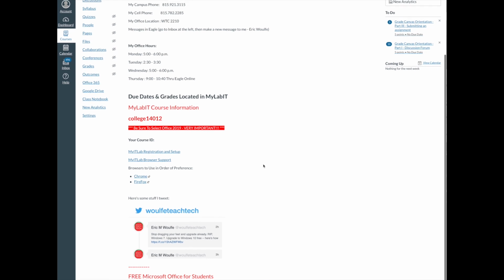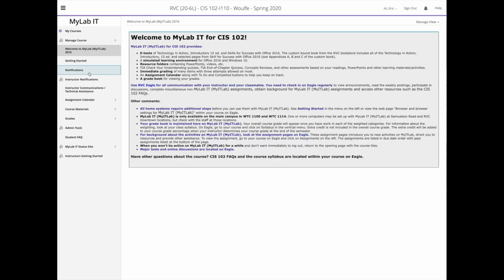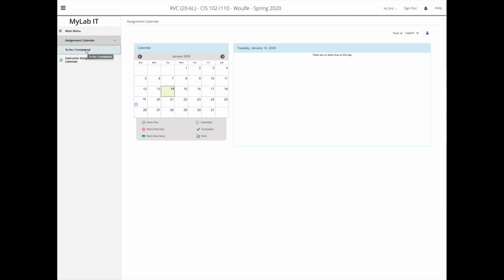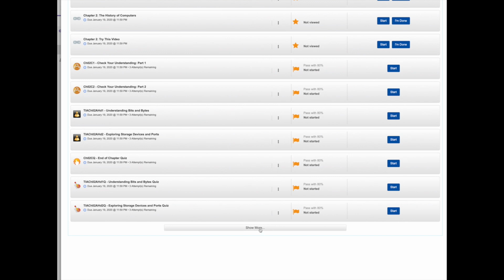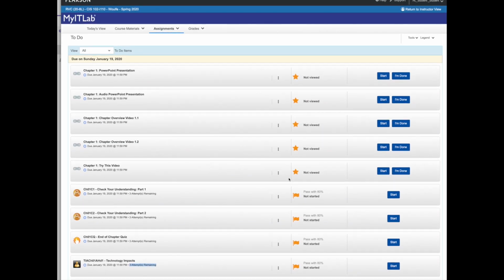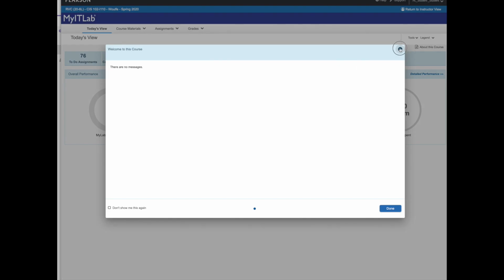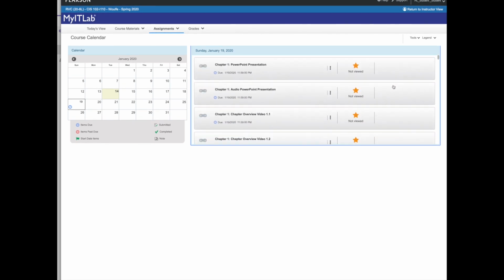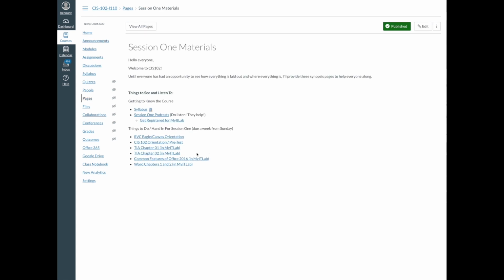CIS102 Breadcrumb 1 Week 1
This first breadcrumb video will help CIS102 students get on track with Eagle and MyITLab assignments for the first session.